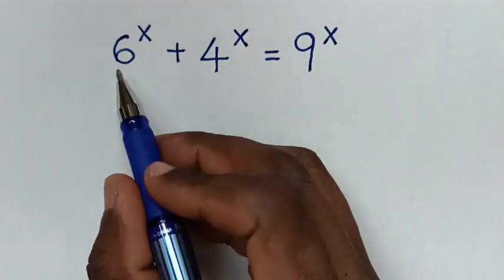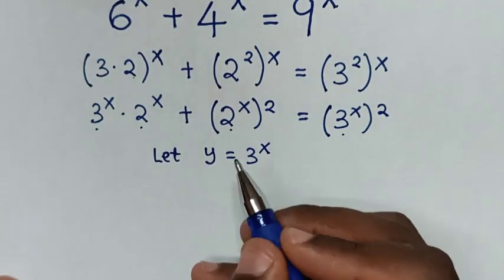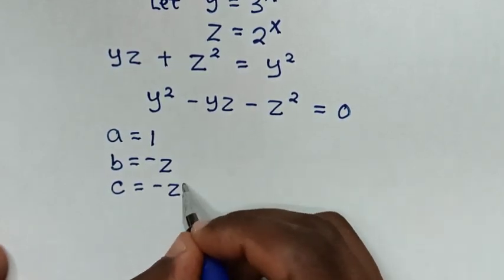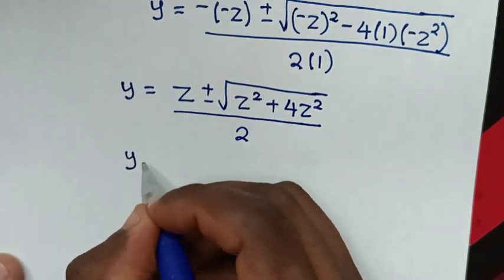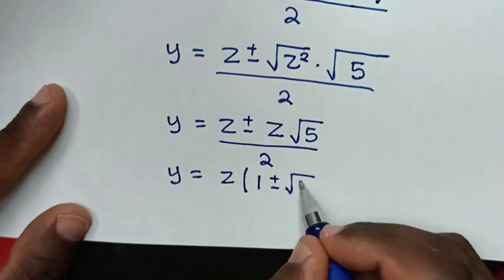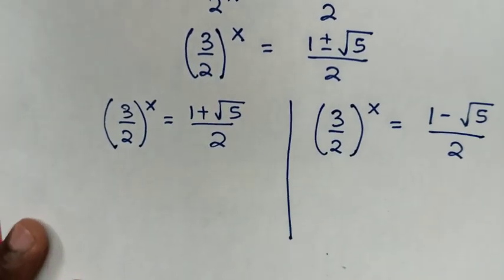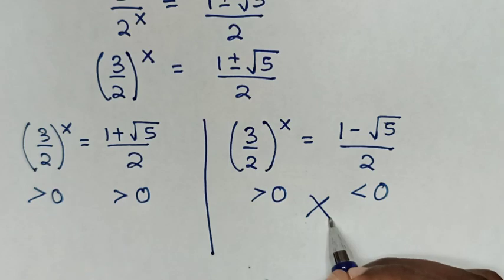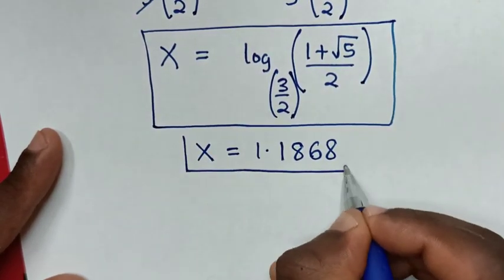What is the value of X in this problem ?